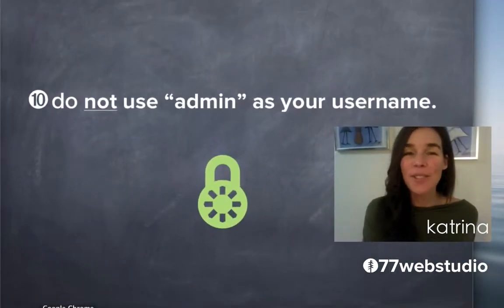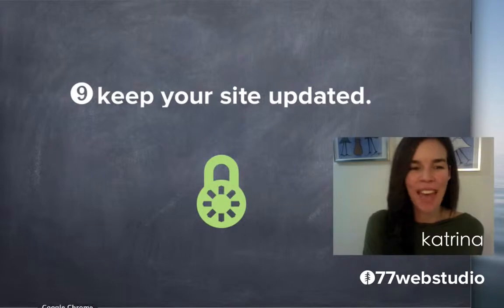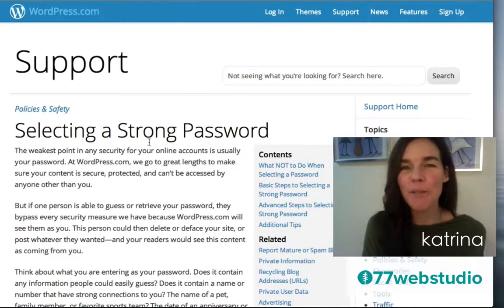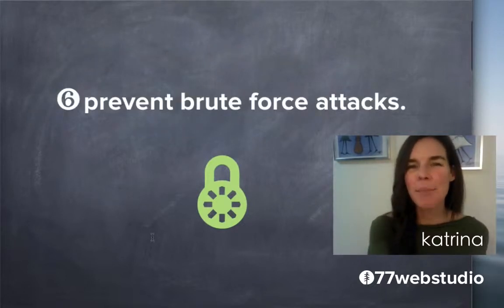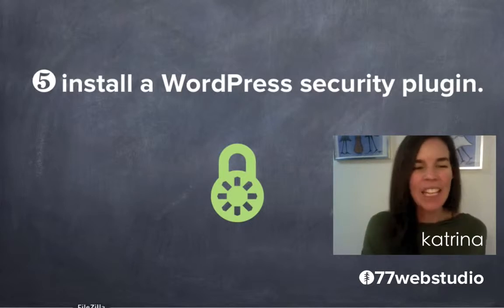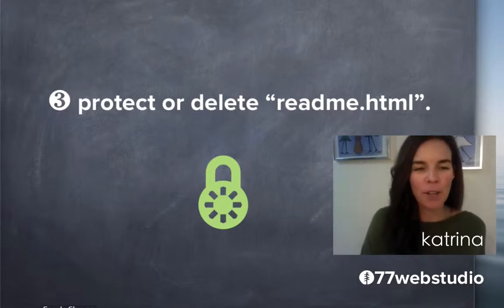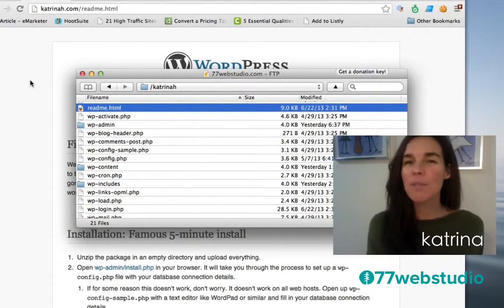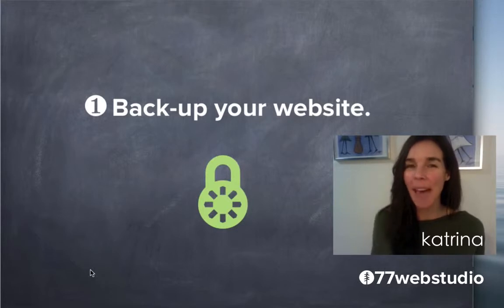Wording For Disclaimer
Protect your WordPress website by following these Top 10 Must-Do WordPress Website Security Steps.
Other WordPress Website Security Videos:
How To Change "Admin" WordPress Username:
How To Backup Your WordPress Website Easily in 5 Minutes:
Continue the conversation:
For malware monitoring and malware clean-ups, visit: Sucuri,
steps,website,wordpress,must-do